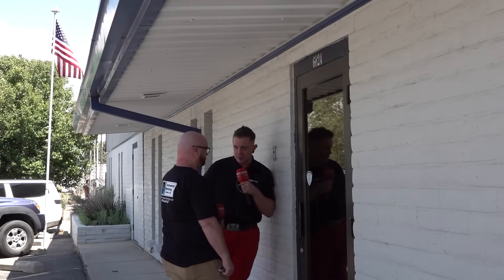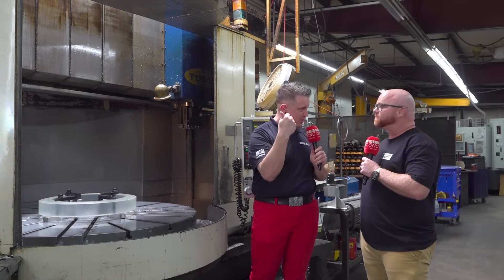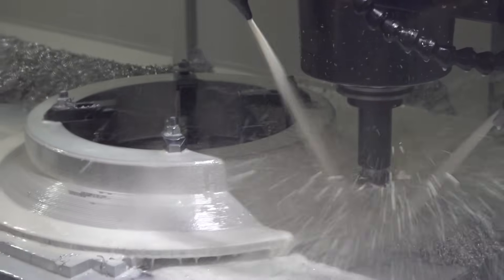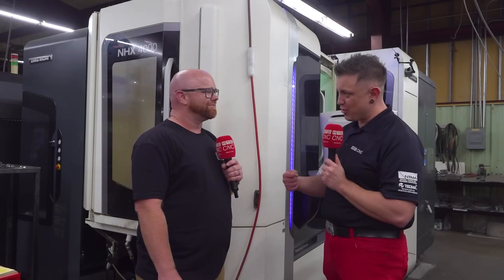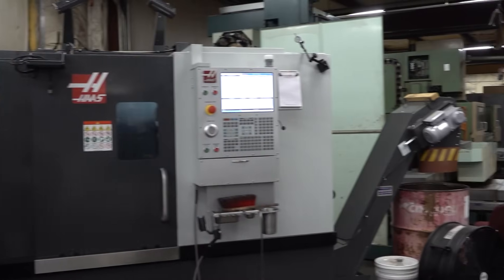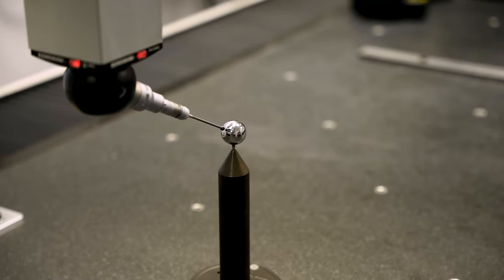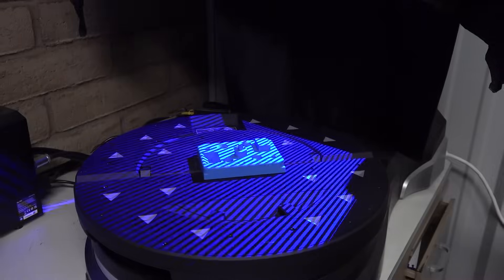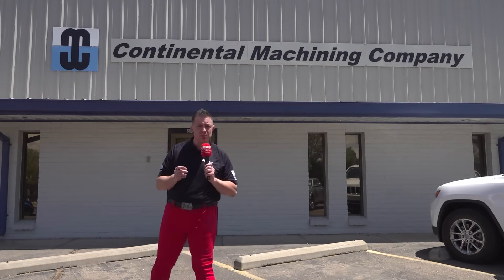Family-owned, aerospace-focused, and future-ready!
“Stick 'em up! I'm here for your Matsuura!”

Arthur Field of MTDCNC got the full tour (and a few laughs) at Continental Machining Company, where Kelly Denison walked us through this powerhouse of precision.

From 72-inch diameter parts to high-mix, low-volume 5-axis machining, this family-run shop is built for defense and aerospace—and they’re not slowing down. With eleven lathes, seven horizontals, and cutting-edge metrology (hello, 3D scanning!), they’re delivering quality and innovation, shift after shift.

Watch as we go behind the scenes at a shop where versatility, legacy, and next-gen tech collide.

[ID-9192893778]